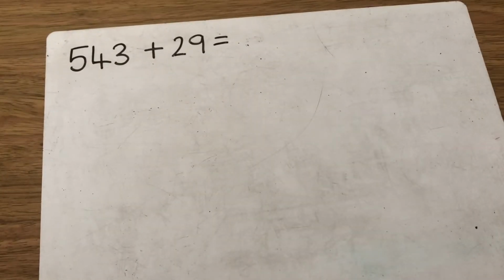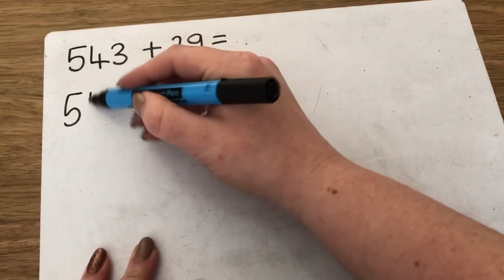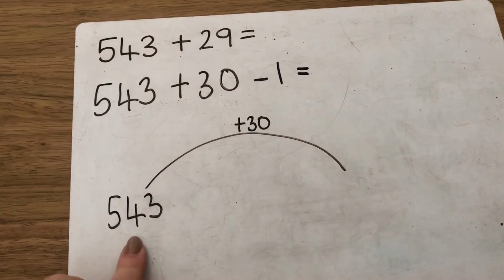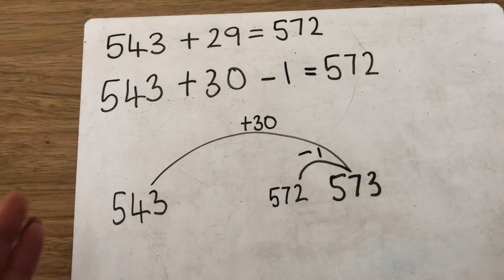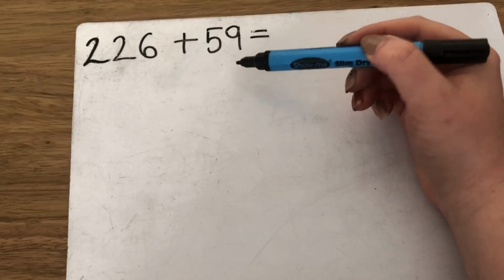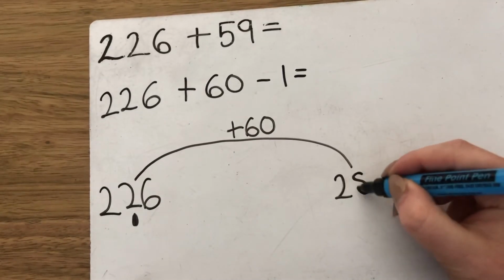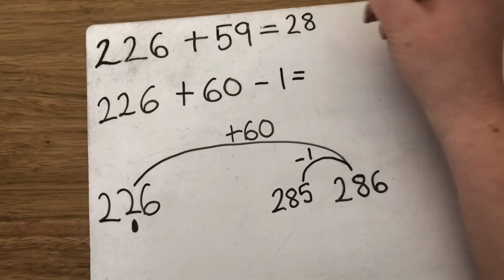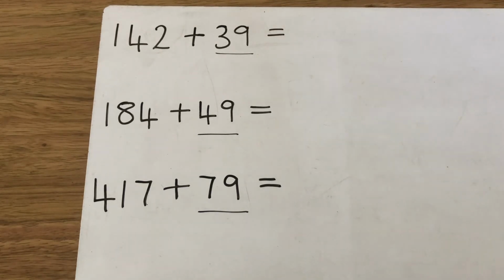12.5.20Y3 adjustment!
Adjustment